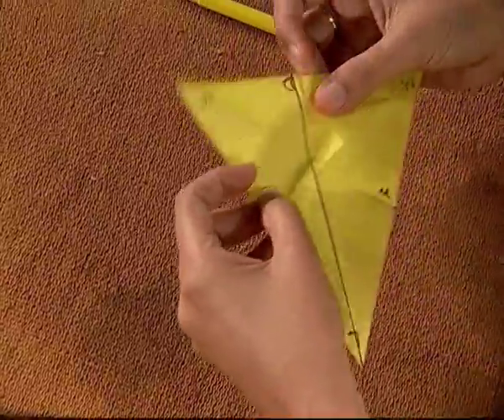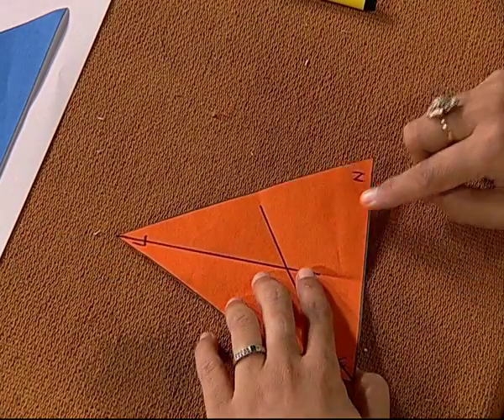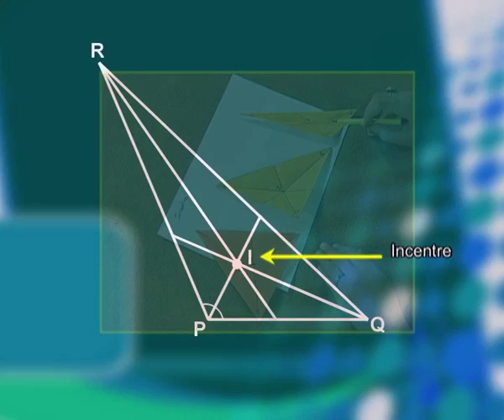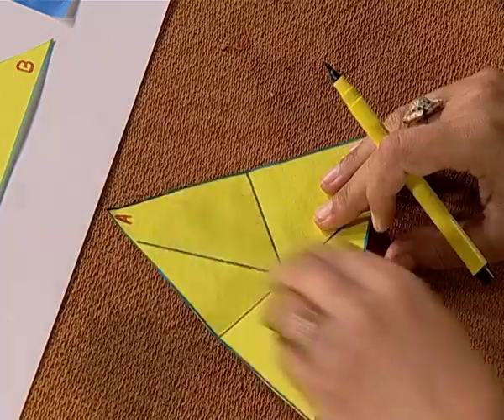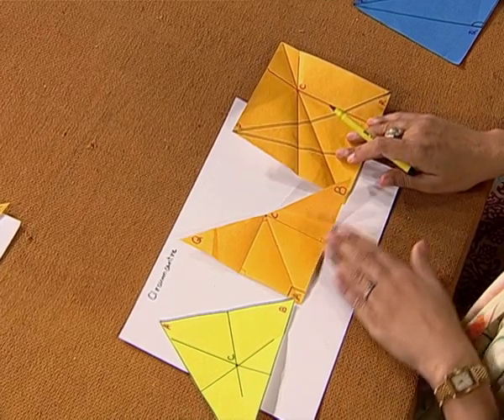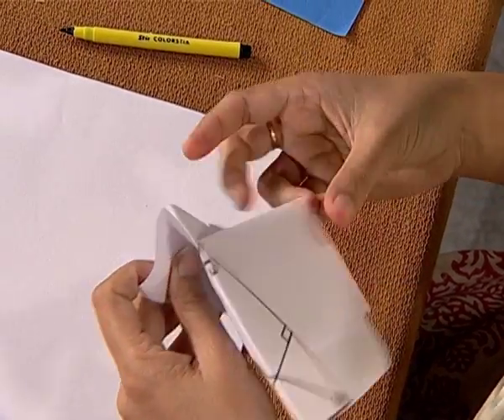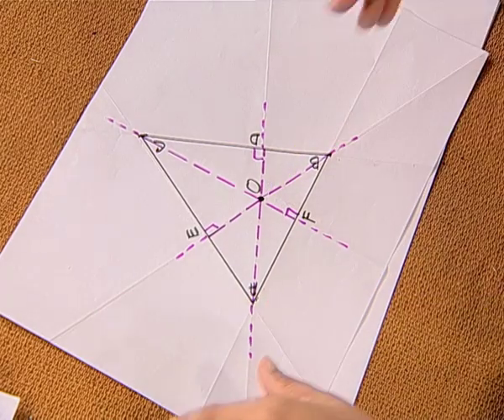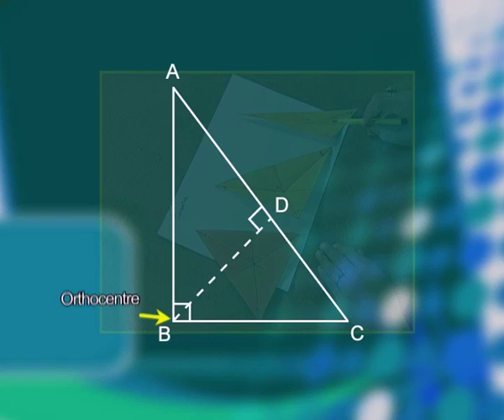To explore the position of Centroid, Incentre, Circumcentre & Orthocentre in a triangle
Subject:-Maths
Course Name:-Sec.